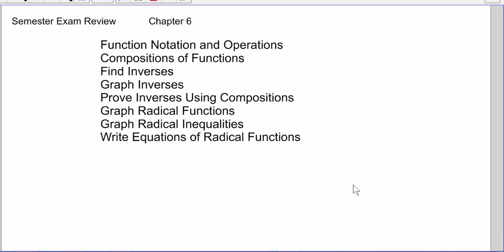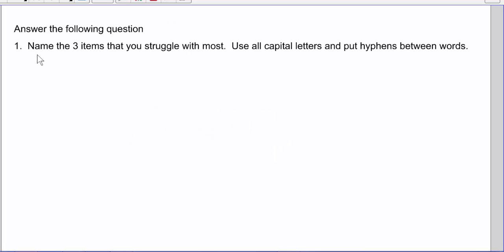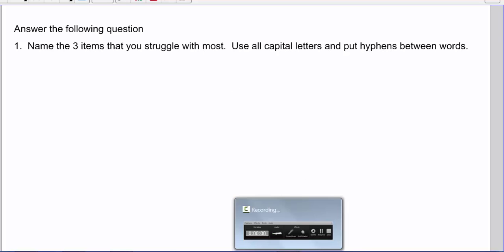Semester Exam Review Chap 6 2017-2018